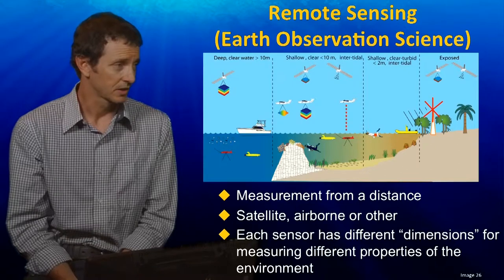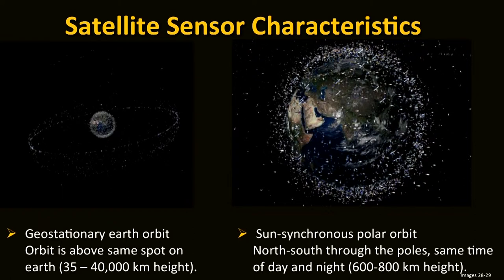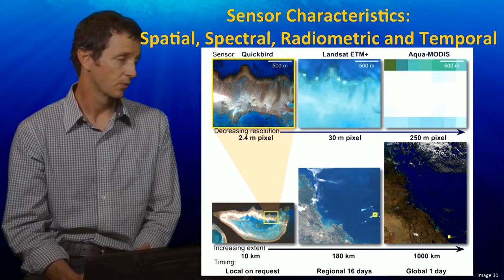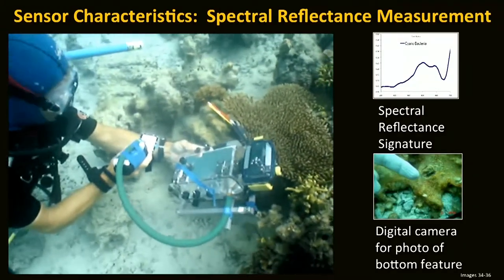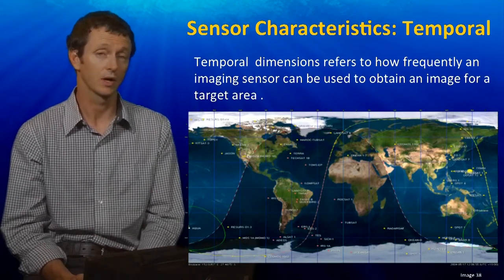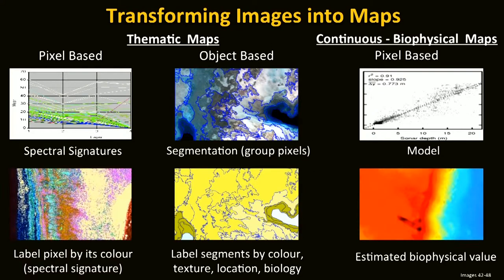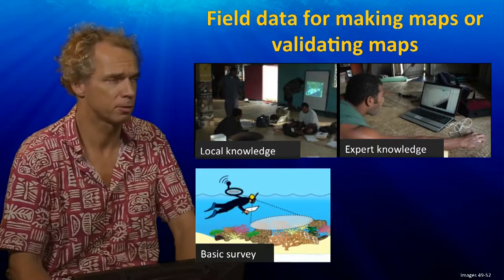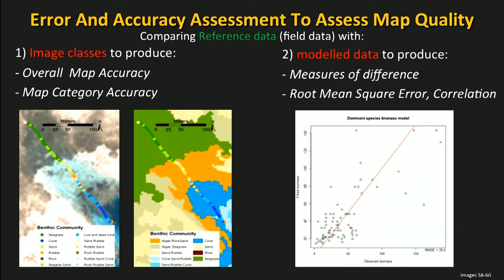TROPIC101x 7.3.2 Remote Sensing earth observation science